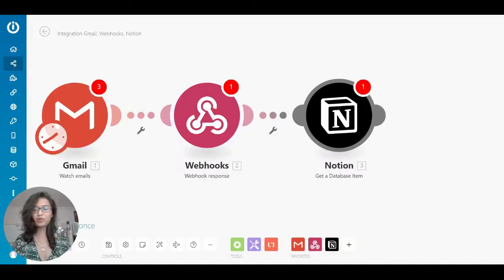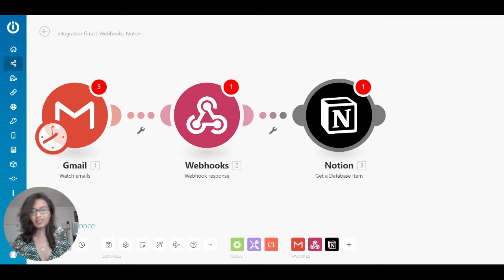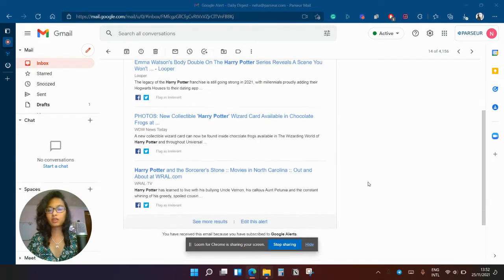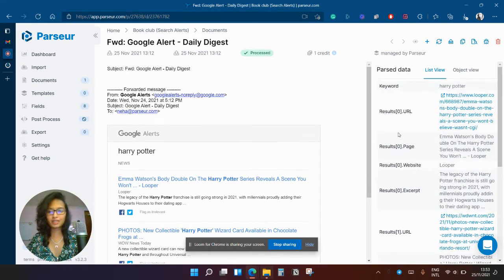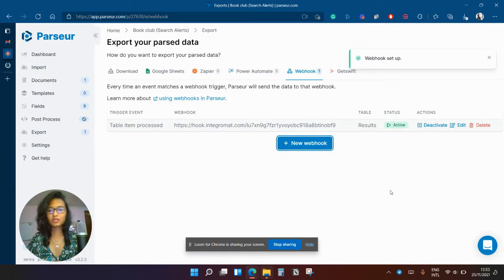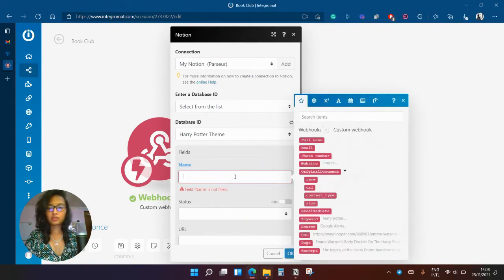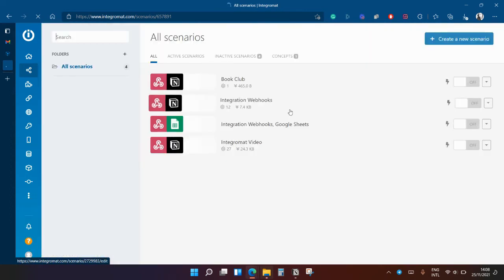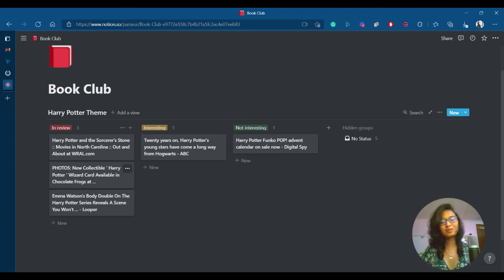Gmail Notion Integration: Send Google Alerts to Notion automatically with Parseur and Integromat 🏆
Create a database item in Notion automatically with Parseur and Integromat. Save countless hours of manual work with this automated workflow! 🙌

Excited to participate in the social media contest for Integromat this year! 😎